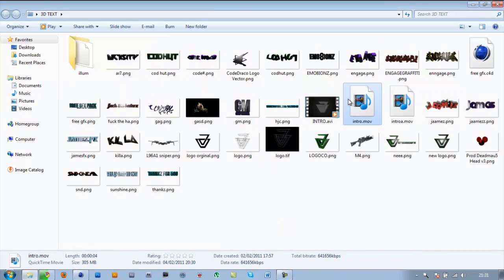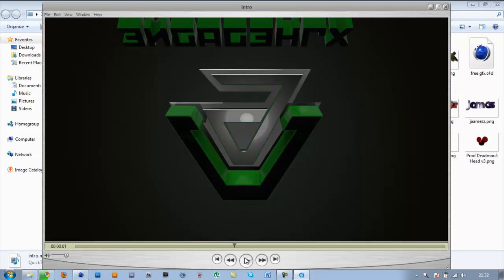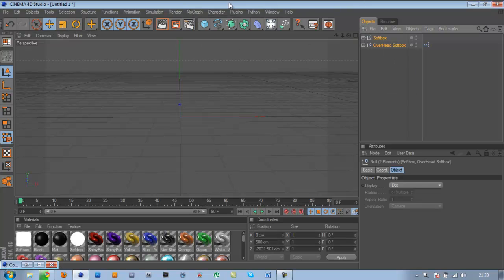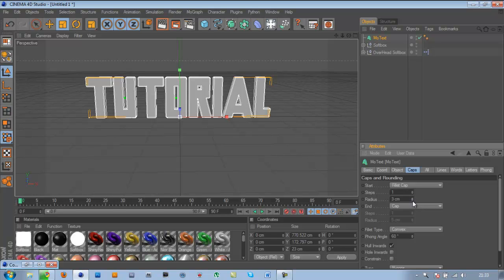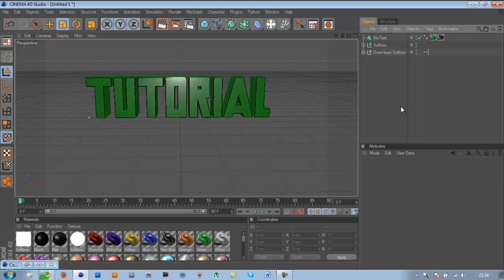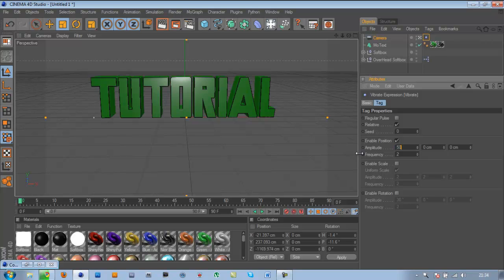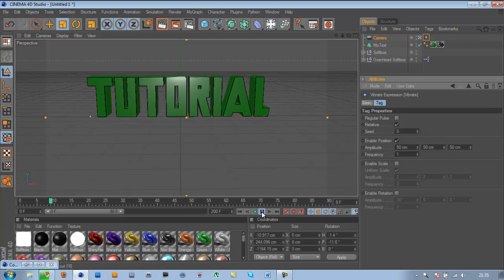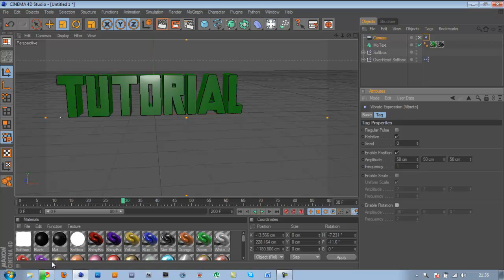How To Make a Camera Shake Effect in C4D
This is another great tutorial by EngageGFX showing you how to make an effective camera shake effect for your intros. :)